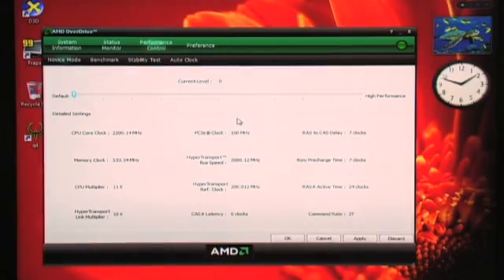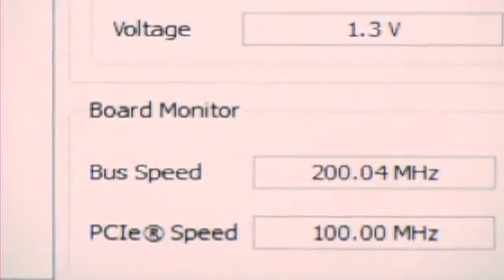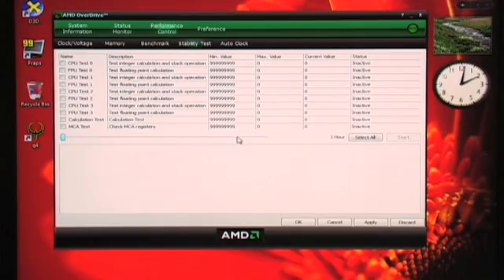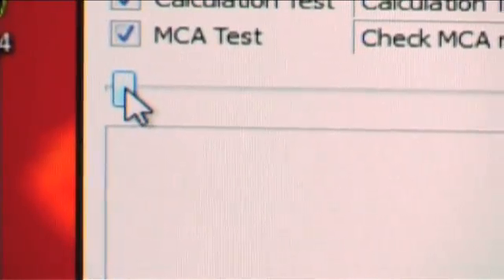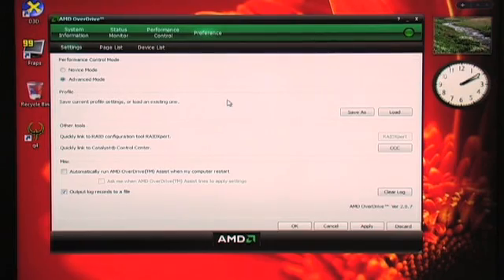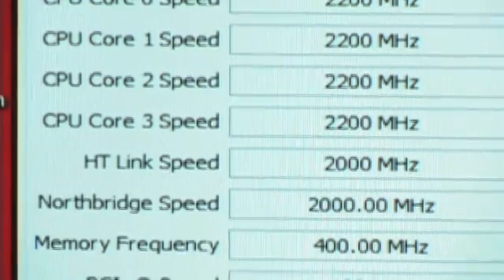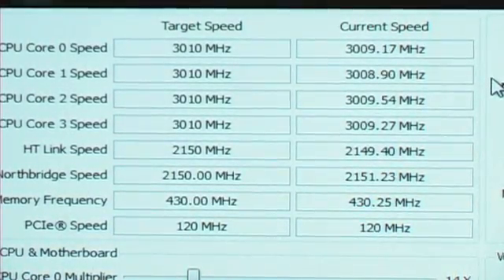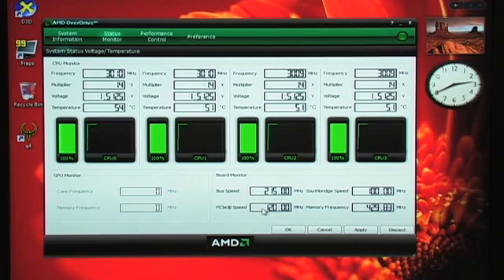AMD OverDrive - Performance Tuning Utility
Watch this "how-to" video of world champion overclocker, Sami Maekinen using the AMD OverDrive utility. He walks through the steps of overclocking the upcoming Spider Platform, based on AMD Phenom quad-core processors, next-generation ATI Radeon graphics and the AMD 7-Series chipset.